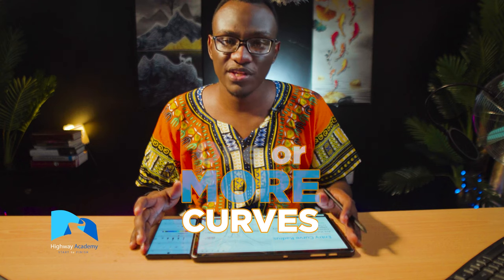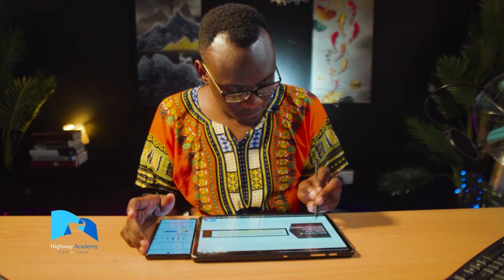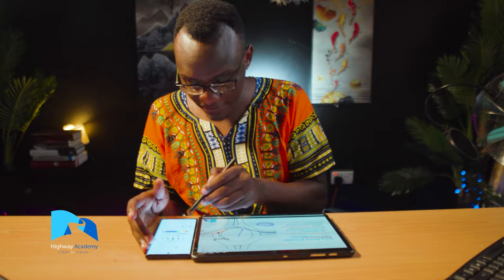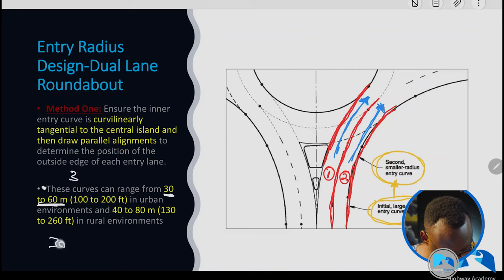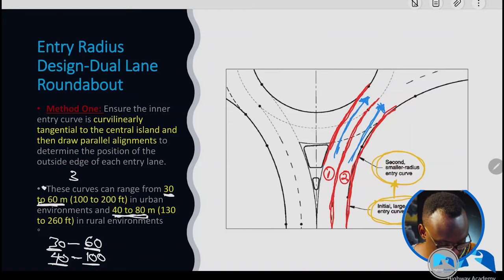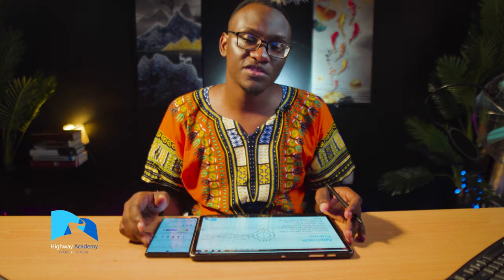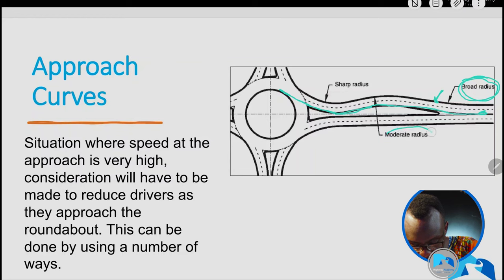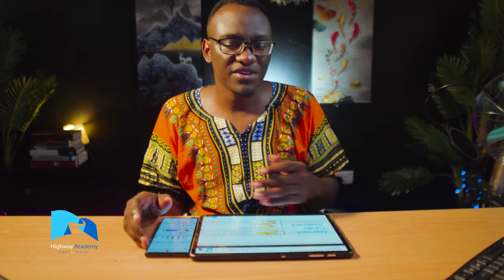Roundabout Design in Civil 3D #2: Entry Approach and Exit Curves design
This video explains the considerations when designing entry, approach and exit curves.

Roundabout Design in Civil 3D using the Civil 3d tools.

Ultimate Interchange Design Course.